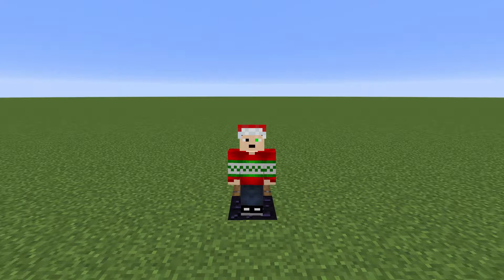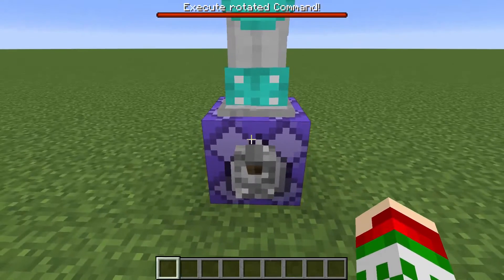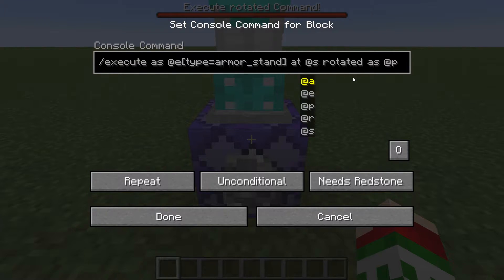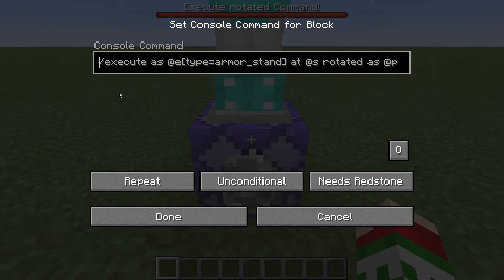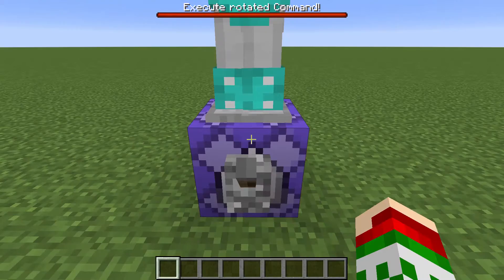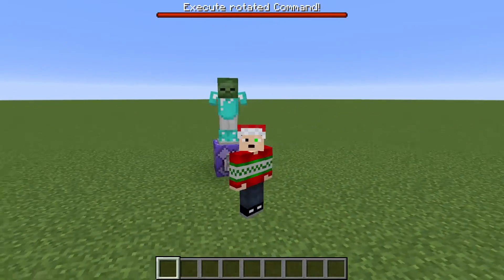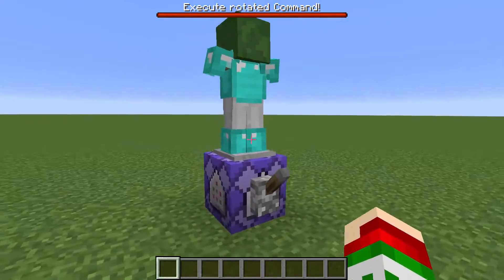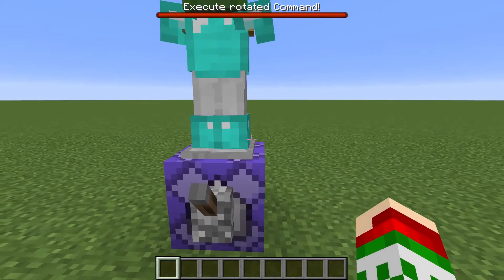How To Commands [Ep.12] | Execute rotated Command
Today I show you how to use the execute rotated command